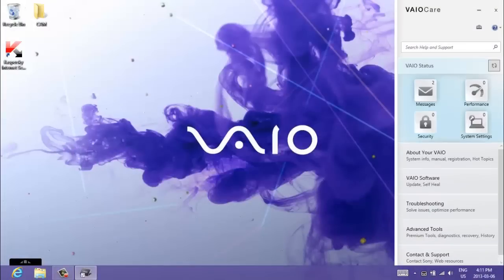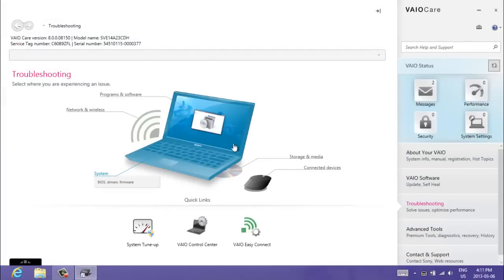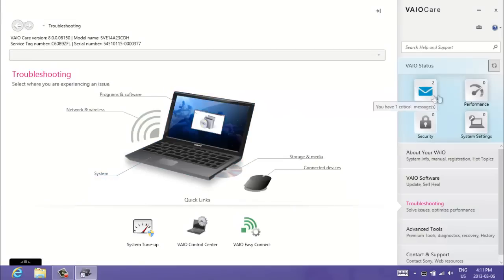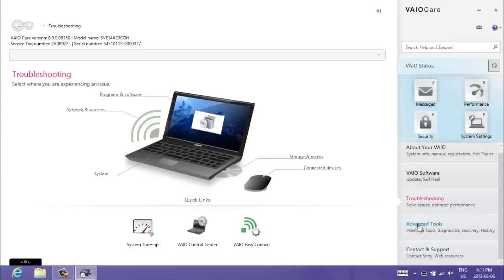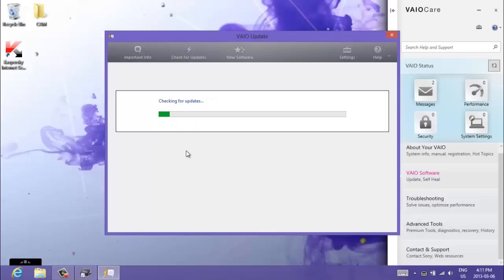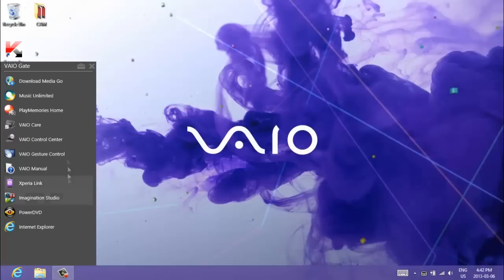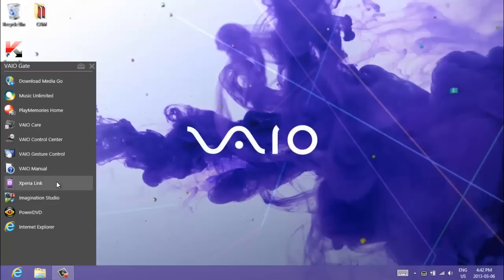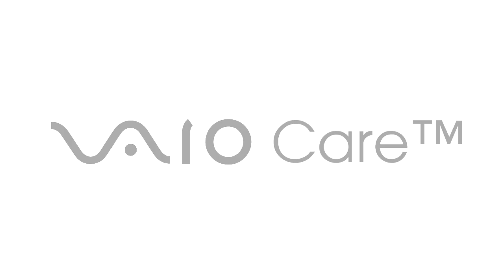Sony VAIO: How to use VAIO Care & VAIO Updates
Imagine an easy-to-use tool that helps you update, troubleshoot and keep your computer in tip-top shape. It's called VAIO Care software—and it's pre-installed in every VAIO Windows 8 equipped PC's. Just press the ASSIST button to effortlessly install software, identify problems, perform maintenance and more. And if you need additional help, it's easy to connect with a Sony expert by phone, chat or online support.